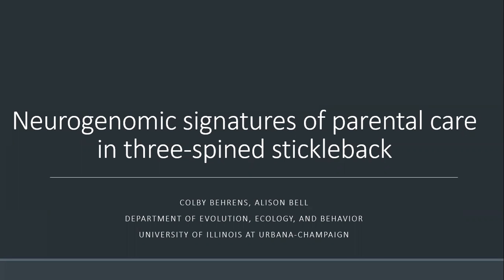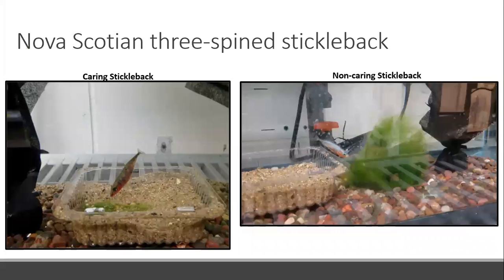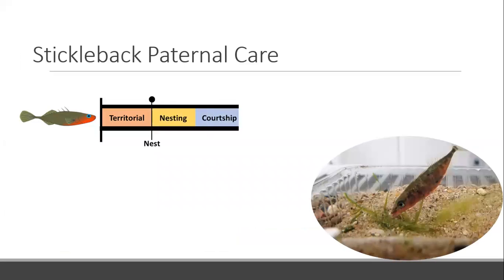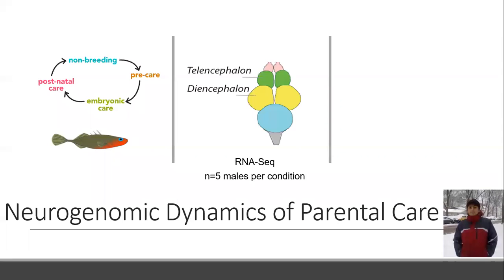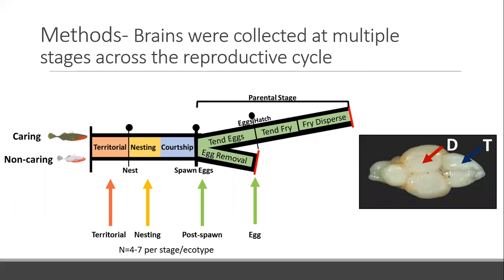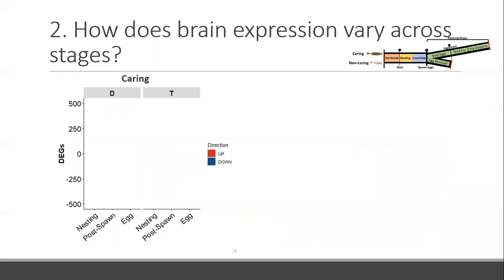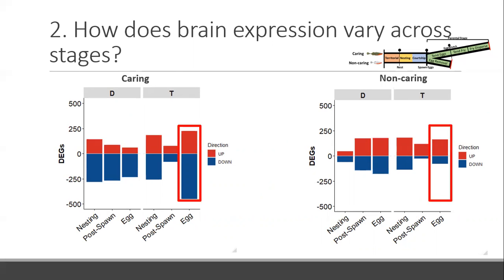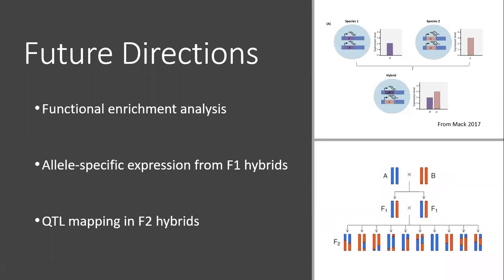Neurogenomic signatures of paternal care in three-spined stickleback [Behrens, Colby]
Eric D. Arredondo, Katherine Julkowski, Colby Behrens, Jason Keagy, Alison M. Bell

The selection pressures driving brain evolution are poorly understood. Prior work has focused on diet and social behavior but parental care, which can create unique cognitive demands for the caring sex, might also affect brain evolution. We take advantage of recently evolved differences in parental care in three-spined stickleback fish, Gasterosteus aculeatus. Wild
stickleback offspring typically require care from their fathers to survive. A unique ecotype in Nova Scotia, referred to here as "Non-caring", no longer exhibits paternal care. In this study, we build on prior work demonstrating an association between brain size sexual dimorphism and parental care in sticklebacks. Here we focus on specific brain regions in the Caring and Non-caring ecotypes to assess which regions might be most important to parental care. Consistent with the parental brain hypothesis, we found that males of the Non-caring ecotype have smaller brains, optic tecta, and diencephala than males of the Caring ecotype. However, unexpectedly, we did not detect sex differences in the Caring ecotype for any brain region, suggesting that parental care alone cannot explain differences in brain morphology.